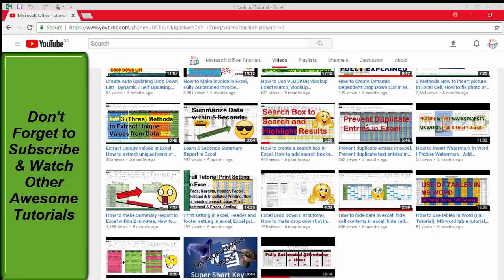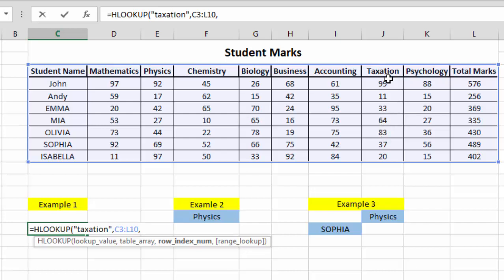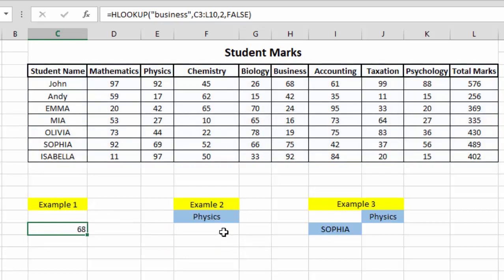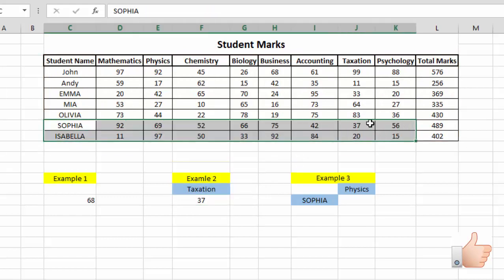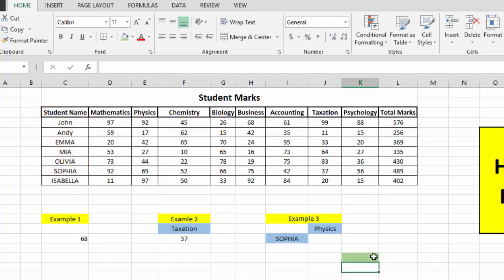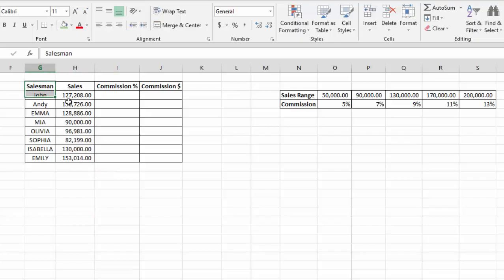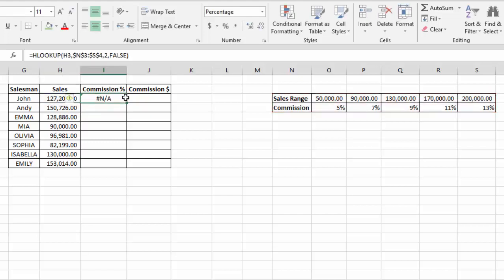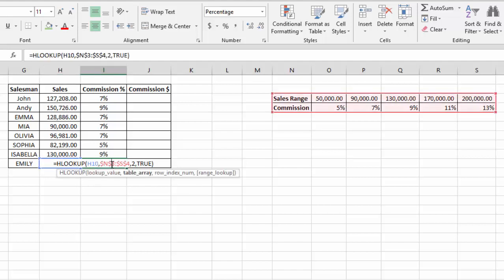How to Use HLOOKUP Function in Excel with Examples (Full Tutorial) - اكسل hlookup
How to Use HLOOKUP in Excel with Examples

This tutorial will show how to use Hlookup function. This is complete tutorial on HLOOKUP function. If you watch this complete tutorial you don't need to watch any other tutorial on this topic.
This video contains HLOOKUP with Exact Match and HLOOKUP with Approximate Match that show what is difference between Exact Match and Approximate Match or non Exact Match with Examples.

Following are some link to other awesome MS Excel Tutorials,

2 Methods How to insert picture in Excel Cell, How to fix photo or Image in Excel Cell

اكسل hlookup